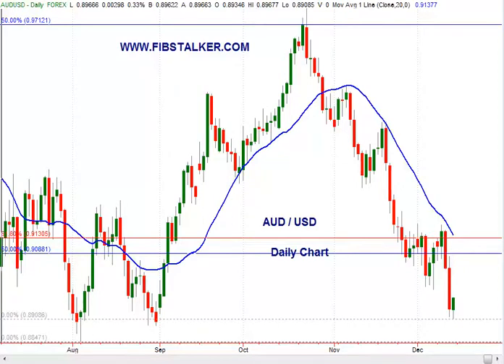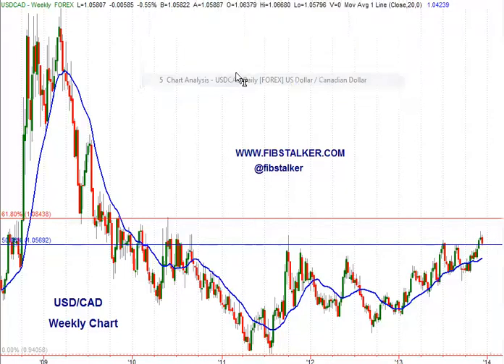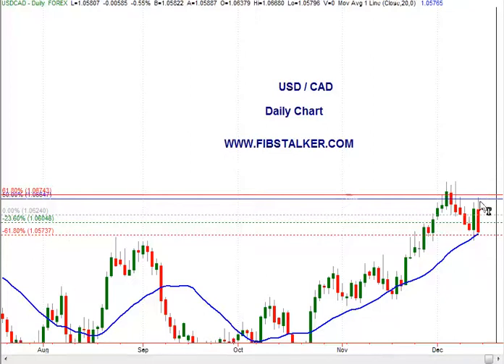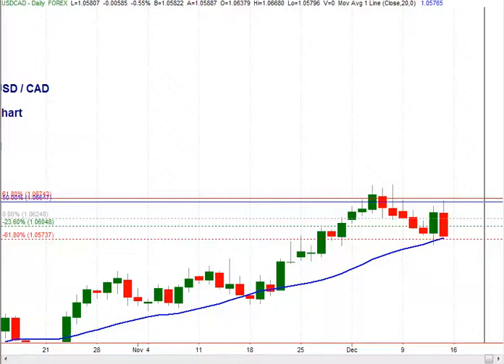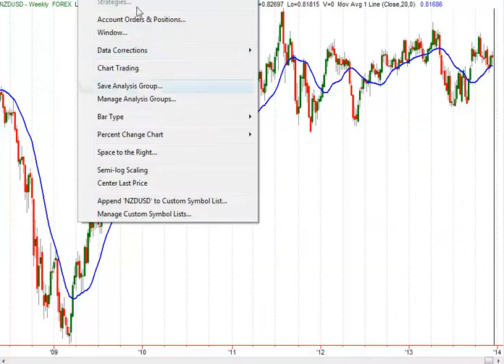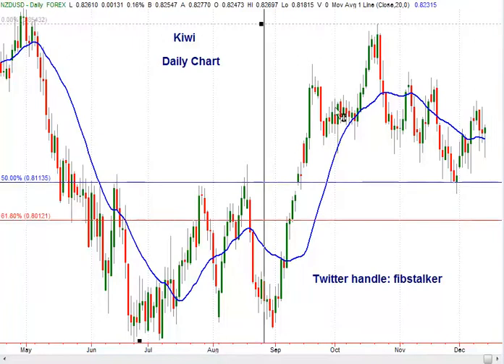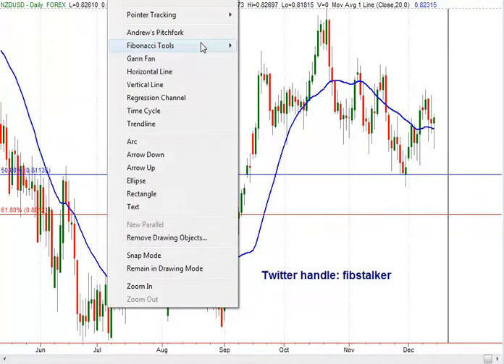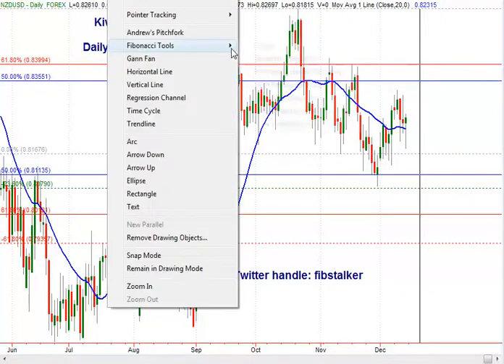GBPUSD, AUDUSD, USDCAD & NZDUSD Analysis & Forecast Daily & Weekly Review, December 15th 2013